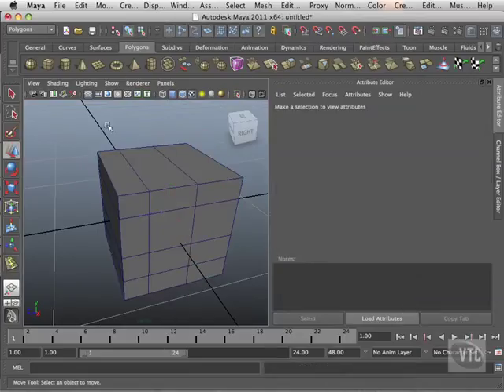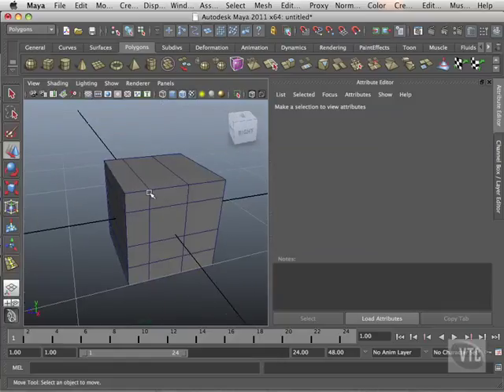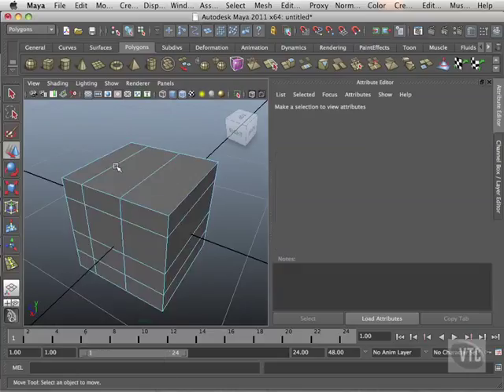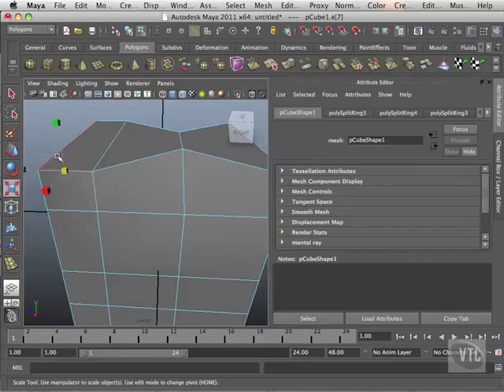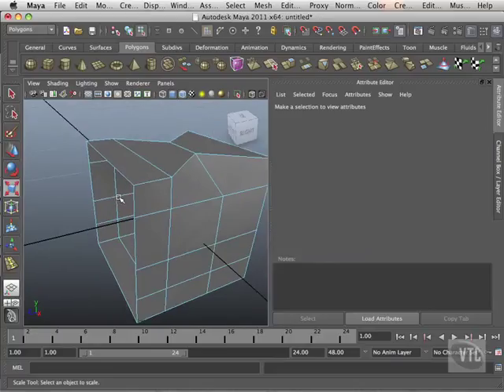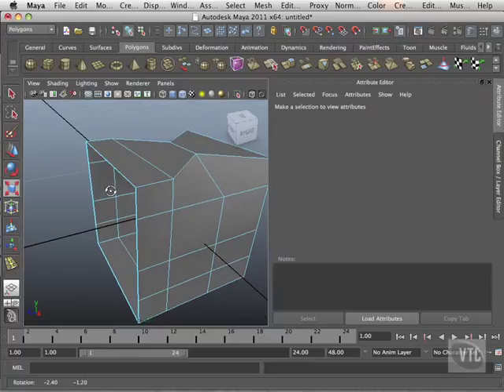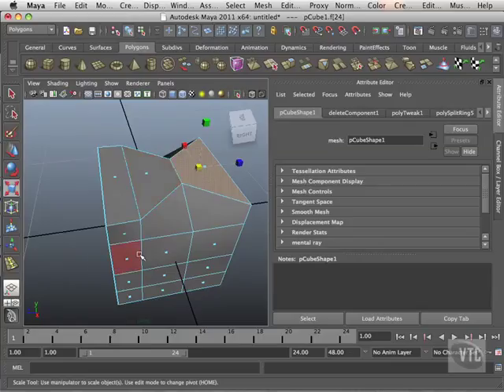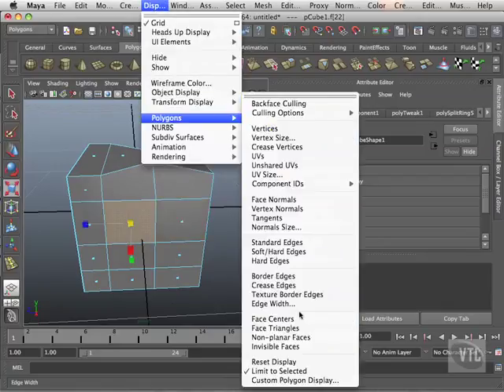0403 Component Display